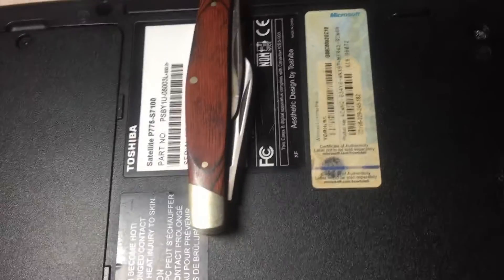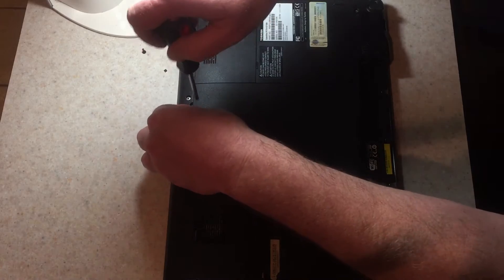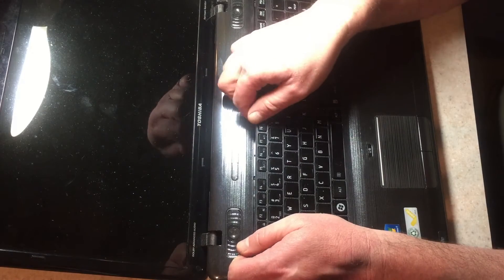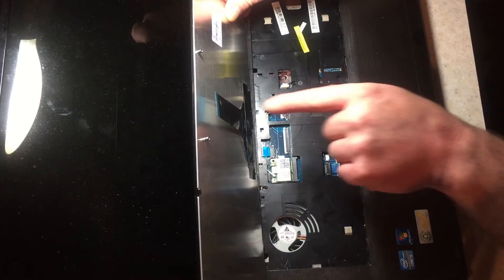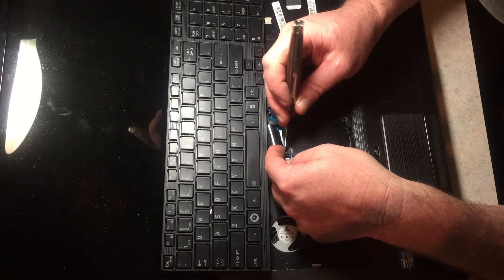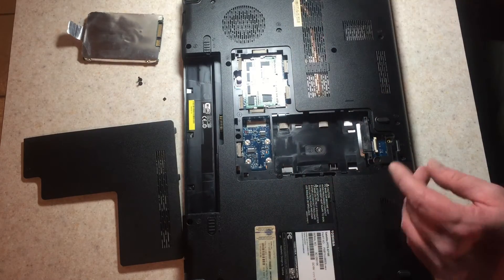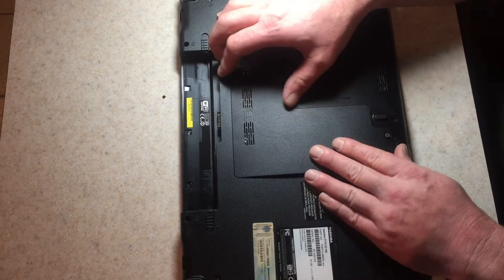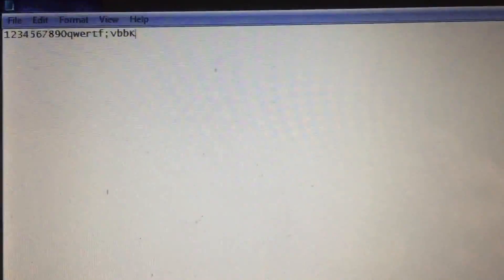Toshiba satellite laptop keyboard replacement model P775 How to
Filmed with a iPhone6.This works for the p775, other satellite models can vary.